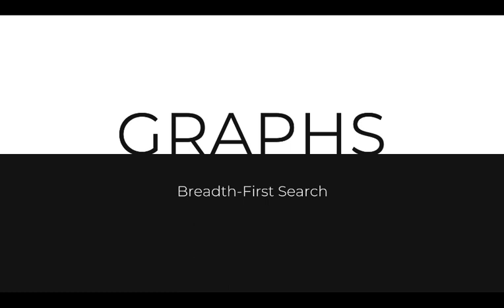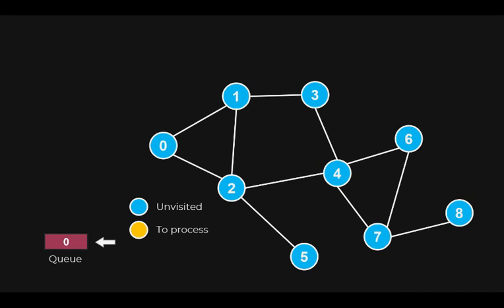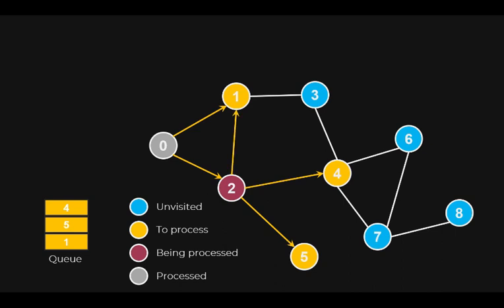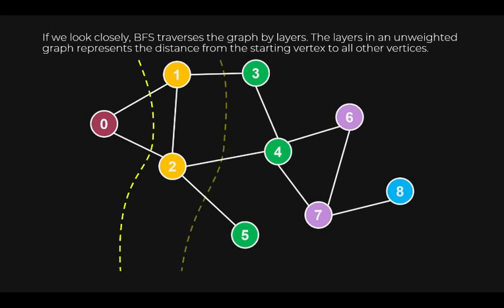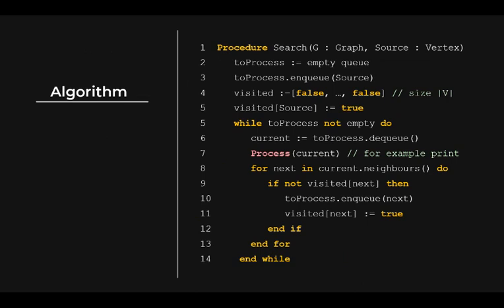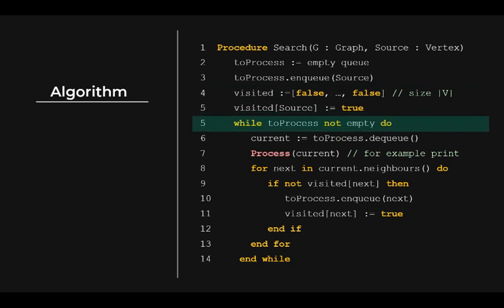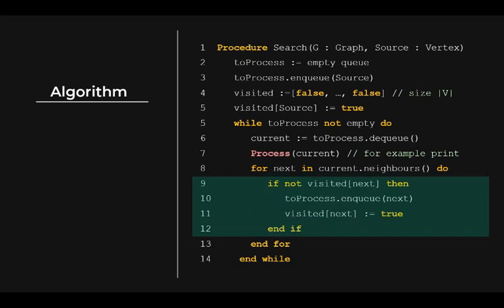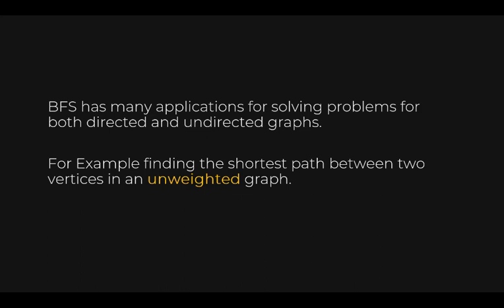SOF1 Graphs: Breadth-First-Search (BFS) Traversal